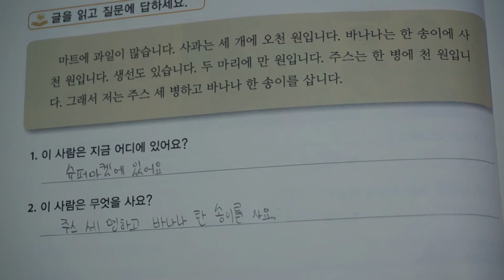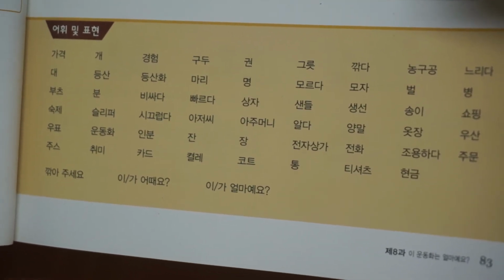Learning Korean With Greg | Episode 24 문법 14 | 도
In this lesson, we learn how to use the particle "도" to say "also" this noun does the same thing.

Vlogging Camera ~
Editor ~ Adobe Premier